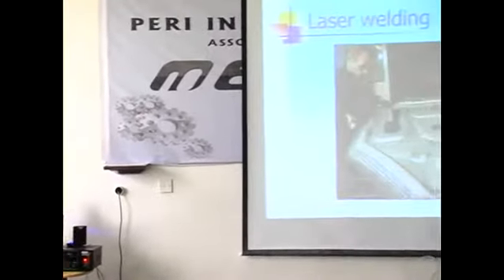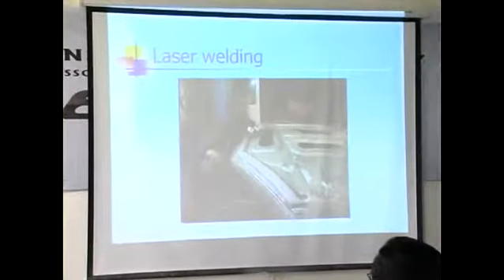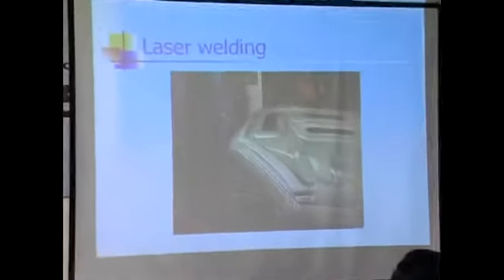PERI Institute of Technology Seminar 2013 MECH Part-6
Department of Mechanical Engineering Mextrude
by Dr.S. Sendilvelan M.E.,M.Tech.,Ph.D, Principal, PERI Institute of Technology, Chennai, Dr.S. Sathish Kumar M.E.,Ph.D, Professor, Dept.Production Technology, Velammal Engineering College, Chennai, Mr. Kavin Kishore.V President of Mextrude, Mr. Bertram Nirmal Phillip HOD, Mr.S. Vignesh Secretary of Mextrude  on Monday, 19 August 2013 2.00 p.m to 4.00 p.m onwards at Seminar Hall  PERI Institute of Technology Chennai